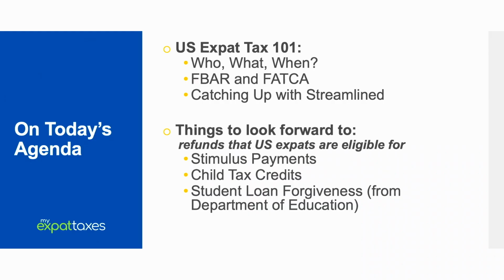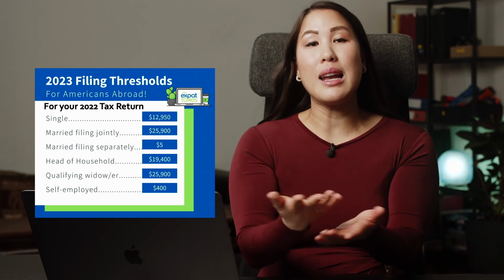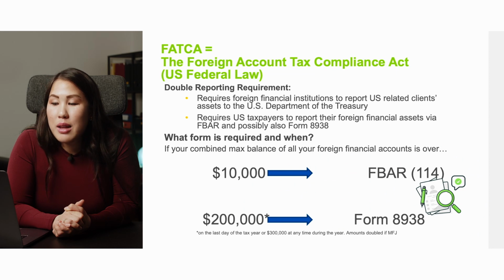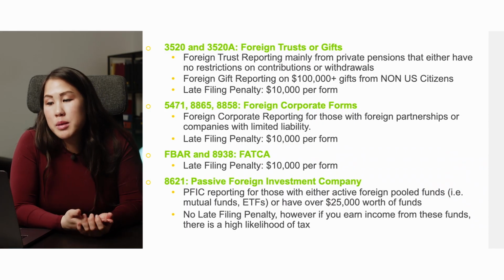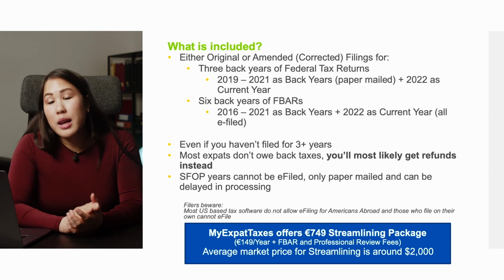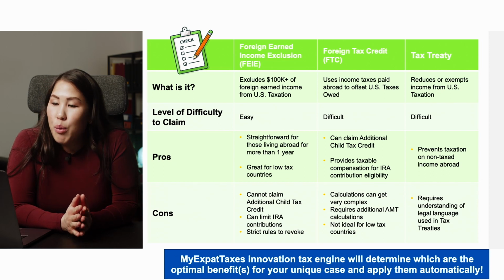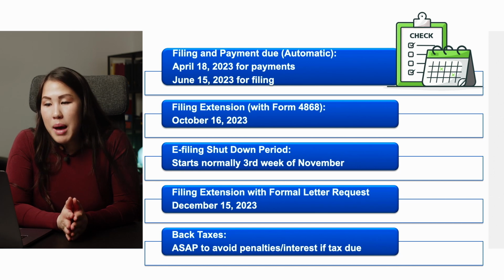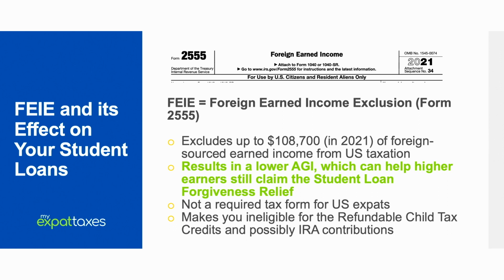The Streamlined Procedure - IRS Tax Amnesty Program for Expats | Live Webinar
The Streamlined Procedure, or Streamlining, is a program developed by the IRS to help Americans abroad get tax compliant. Even if it's been several years - or never - since you filed a tax return.

Nathalie Goldstein, CEO of MyExpatTaxes presents everything you need to know to get tax compliant and possibly even get a refund! Even accidental Americans are eligible!